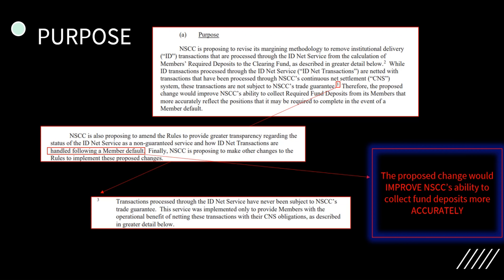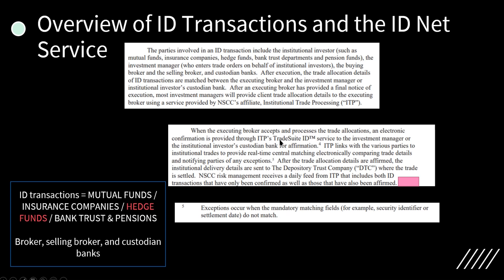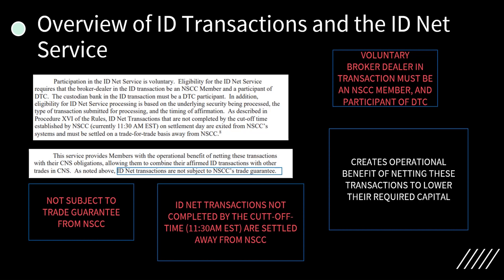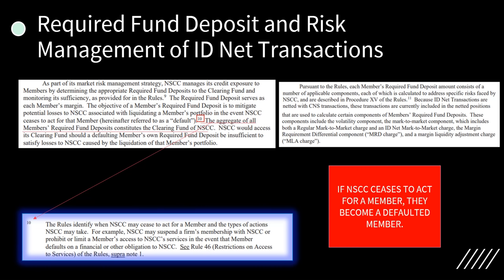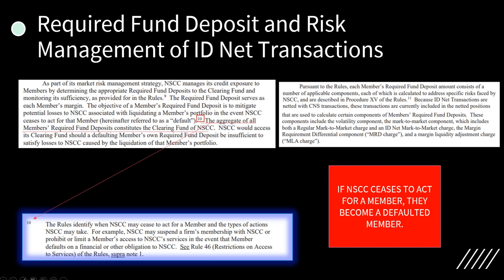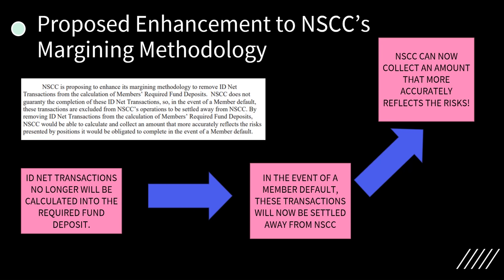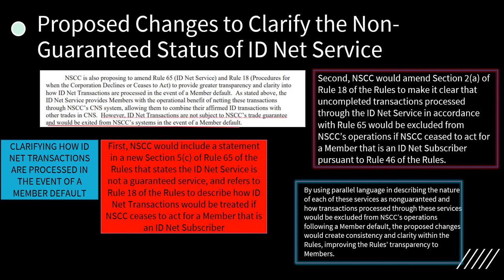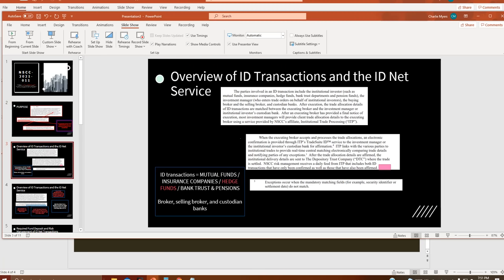NSCC-2021-011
At FUDSTOP trading, we're more than just a trading group:

We're a community of like minded people who have all been through the same thing:

Investing in 2021.

Many of us hold amc and gme, and many of us don't. We're not about that.

We're about LEARNING, and helping OTHERS who have questions utilize their capital in an efficient manner, and provide a very straight-forward approach backed by research that will provide ample opportunity for you regardless of your trading experience.

We work with all experience levels. We have several traders of all skill levels from all walks of life in our group, and the continued success and organic growth is very special to be a part of.

If you'd like to utilize our free discord server to research stocks, you can do so anytime by visiting

If you would like to take it a step further and join our trading community, you can expect the following benefits:

*Easy to follow trading strategy with videos, tools, and resources to help you learn.

*Group seminars hosted by the Options Industry Council are streamed from Discord to increase member knowledge.

*I specifically train all members on how to use EXCEL to extract and build spreadsheets that can be used to identify plays

*I have coded the discord to make trading smooth and efficient, especially when researching by:

Importing the entire market into the discord organized by industry for help learning the different sectors, with data feeds that alert when:

*Golden Sweeps are submitted

*Dark Pool Feeds

*Quant Alerts

*Unusual Options Alerts

We have several bot commands to utilize, and videos and resources to explain the scope of what you can accomplish by using them in our server.

The point is - why trade alone? Why rely on information that is dishonest, and designed to mislead you?

If you're a trader and are looking for somewhere to go where you can be yourself and research how you want, then FUDSTOP is for you.

Many are quiet lurkers, but those who need help and assistance get my top priority as the goal is to educate, utilize the education, and make profits.

Thanks everyone, and I hope you enjoy this video. And as always, I'll continue reporting on current macroeconomic events as well as market finance in general.